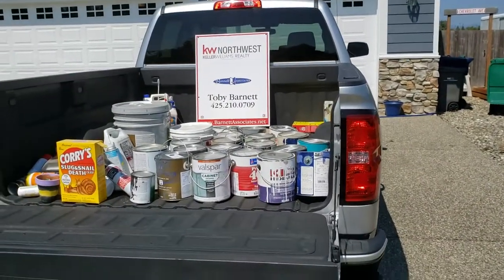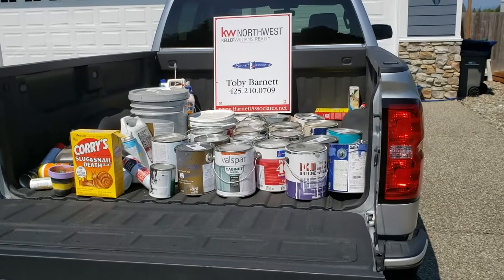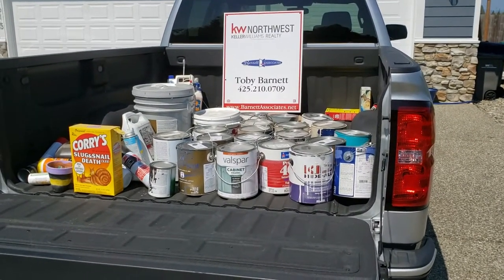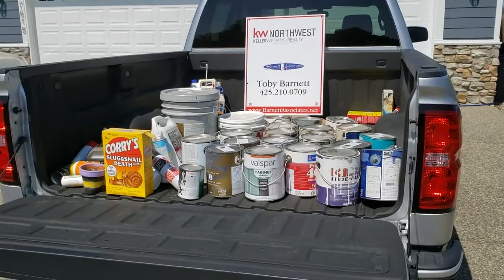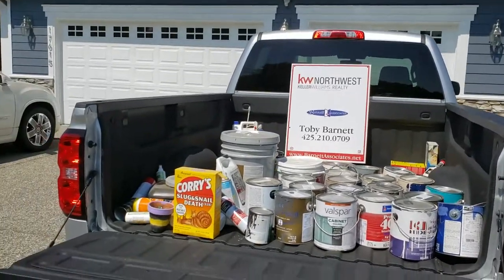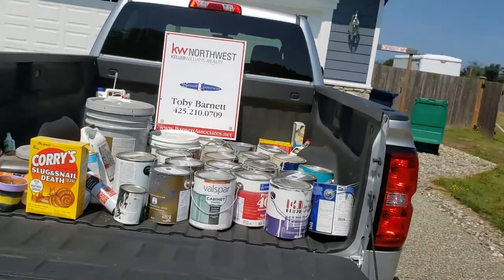Hazardous Waste Disposal for Snohomish County Residents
Do you have old paint cans, oil, oil filters, light bulbs, batteries, drain cleaner, antifreeze, pesticides, solvents and other material taking up garage space and you don’t know what to do with it? If so, watch this 5 minute video on the Snohomish County Hazardous Waste drop-off station and the local Transfer Stations. For this video the two websites are:

Thank you for tuning in and keeping Snohomish County clean and safe for generations to come.